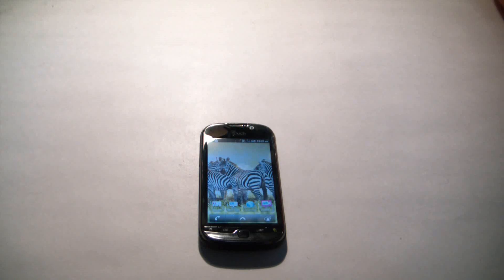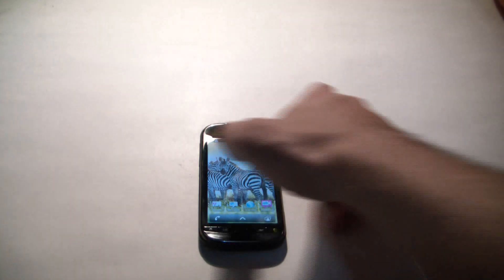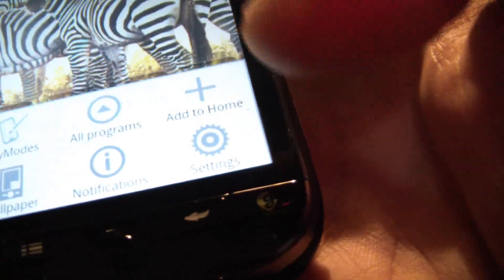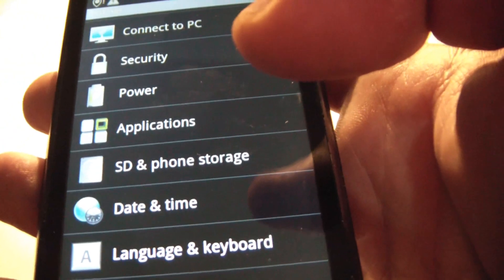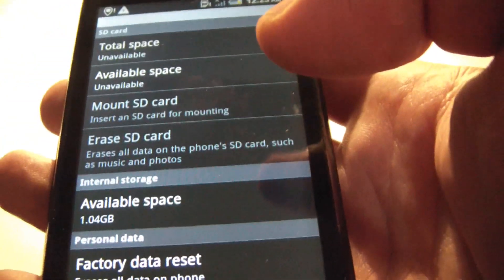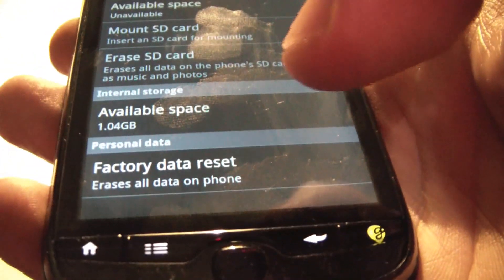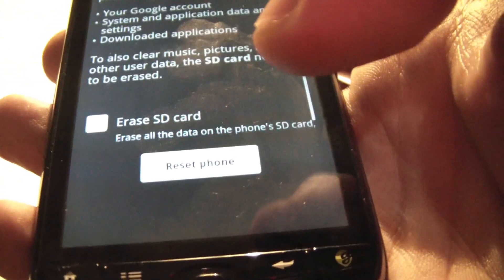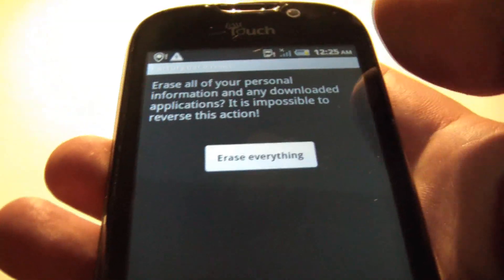HTC myTouch 4G Factory Reset / Data Erase Tutorial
How to factory reset / restore / data erase an HTC myTouch 4G Smartphone.